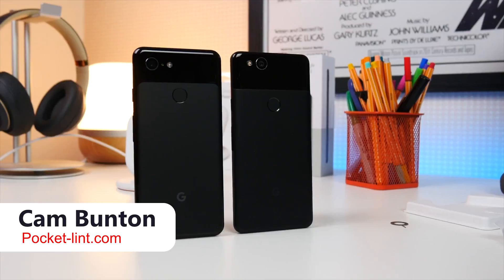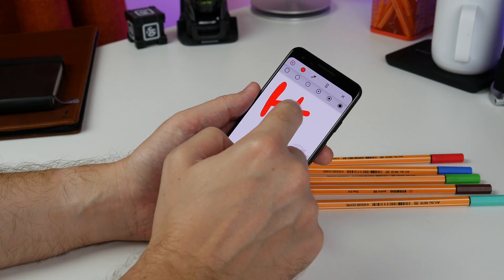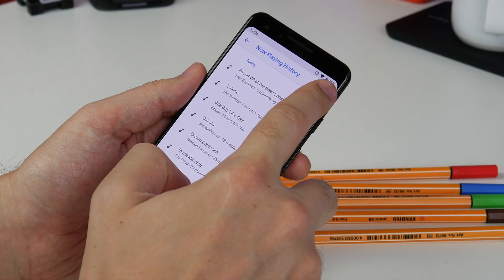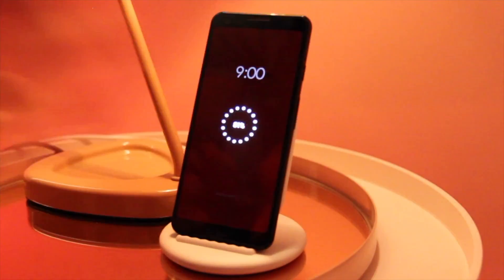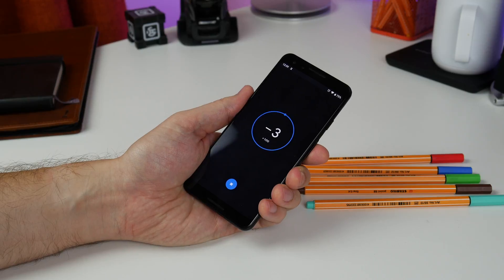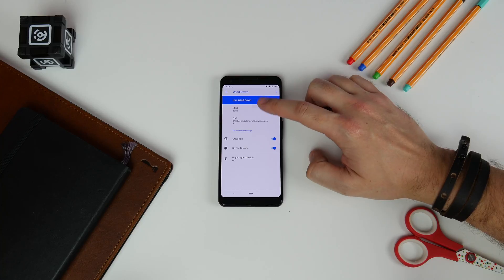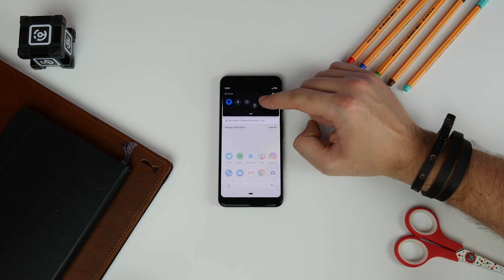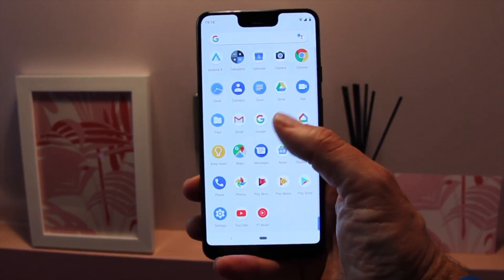Google Pixel 3 tips and tricks: 10 cool features to try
We're back with another tips and tricks video, this time we're showing you ten of the most useful features available to you on your Google Pixel 3. Whether you want to find the hidden doodle pad, squeeze the phone to mute your alarms or find out how to use the Sunrise feature with your Pixel Stand, we'll show you how here.

For a more in-depth guide, read our full tips and tricks post

Amazon US
Amazon UK